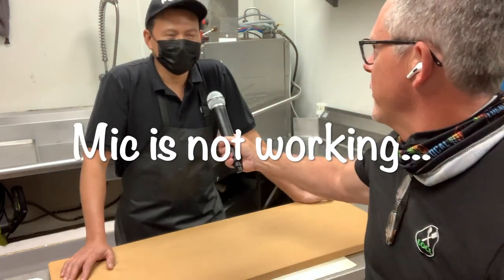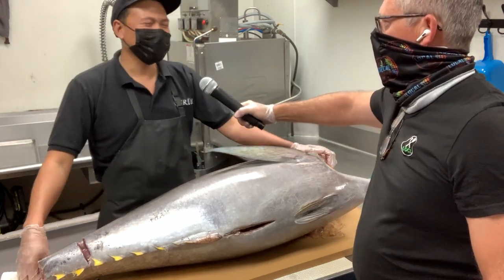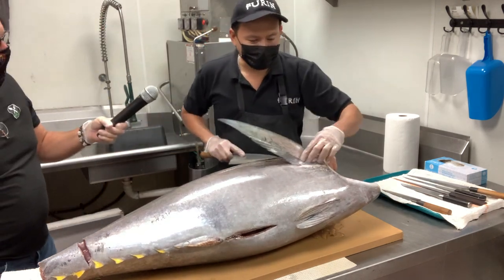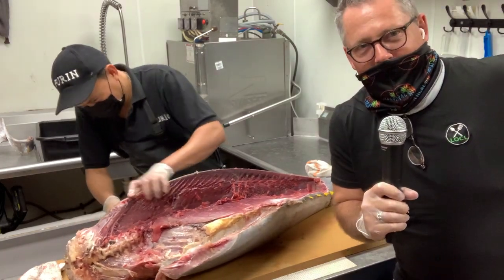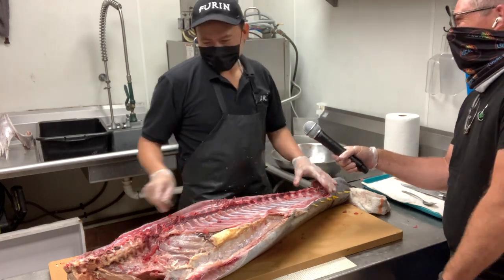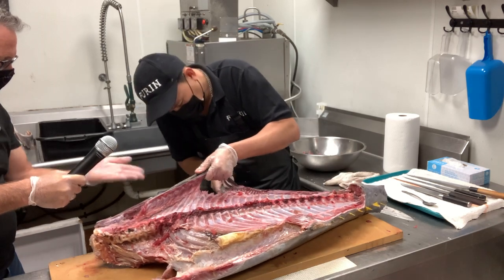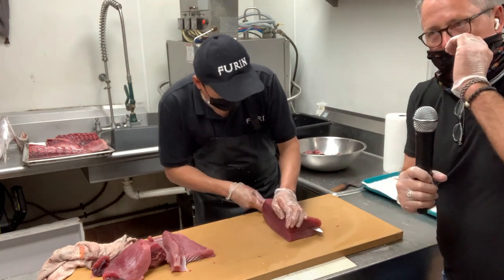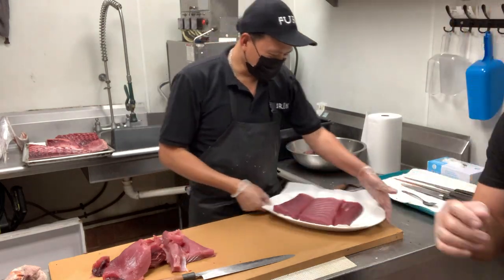MASSIVE 100 lb BLUEFIN TUNA gets Filleted!! From SEA to SASHIMI!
Chef/Owner Rod Skyline has been doing his thing for over 13 years. He is a master sushi chef an creates some of the most beautiful and fantastic tasting dishes.

FURIN Sushi